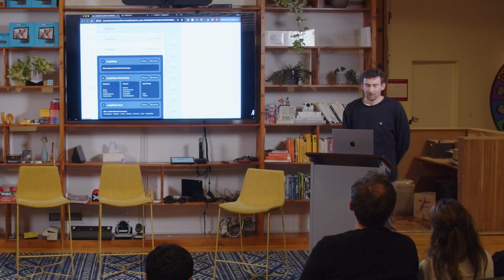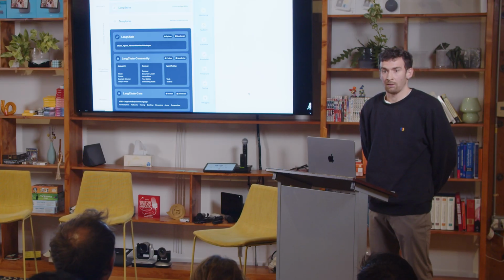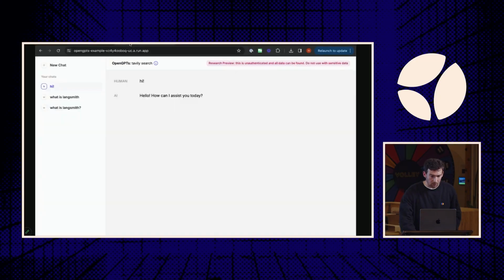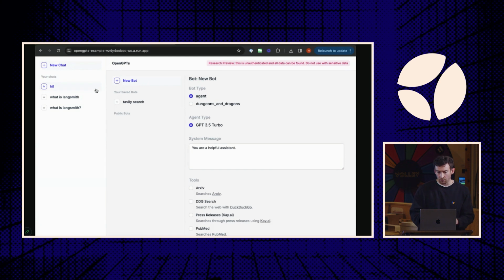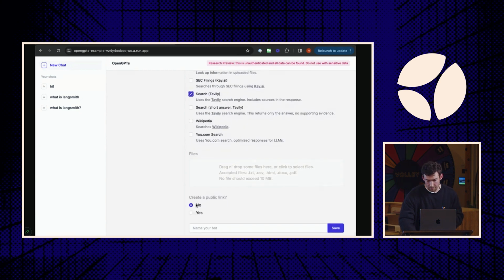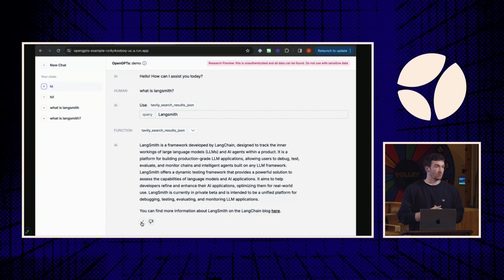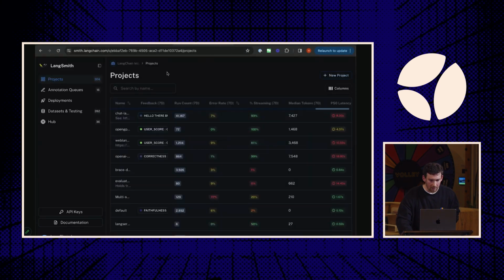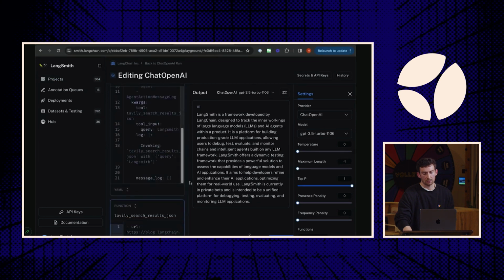Harrison Chase demos current state of Langchain, Jan '24 | Thursday Nights in AI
About LangChain: LangChain's flexible abstractions and extensive toolkit unlocks developers to build context-aware, reasoning LLM applications.

About Harrison: Harrison Chase is the co-founder and CEO of LangChain, a company formed around the open-source Python/Typescript packages that aim to make it easy to develop Language Model applications. Prior to starting LangChain, he led the ML team at Robust Intelligence (an MLOps company focused on testing and validation of machine learning models), led the entity linking team at Kensho (a fintech startup), and studied stats and CS at Harvard.

About Outset Capital: Outset Capital is led by Ali Rohde, Kanjun Qiu, and Josh Albrecht — AI practitioners investing in AI, deeptech, and the future of work. We back companies at the outset and love to be the first check in.

About Imbue: Imbue is an AI research company aiming to rekindle the dream of the personal computer—by creating practical AI agents that can accomplish larger goals and safely work for us in the real world. They are hiring!

About WndrCo: Founded in 2016 by Sujay Jaswa, Jeffrey Katzenberg, and ChenLi Wang, WndrCo builds & invests in companies whose products are revolutionizing how people live and work. WndrCo's investments include 1Password, Aura, Databricks, Figma, Material Security, and Pilot.

00:00 - What is Langchain
00:44 - Our Eco-system
02:37 - Open GPTs demo
5:57 - LangSmith